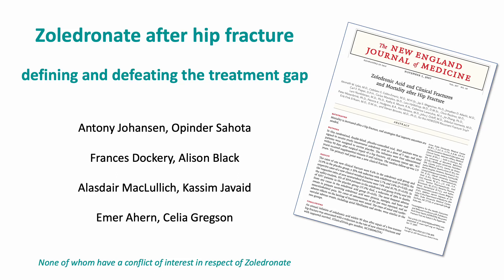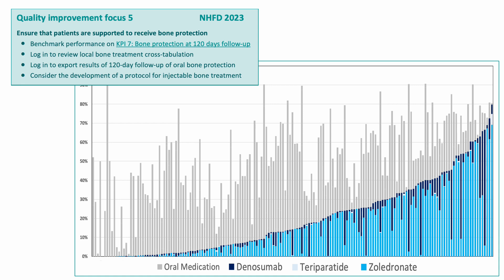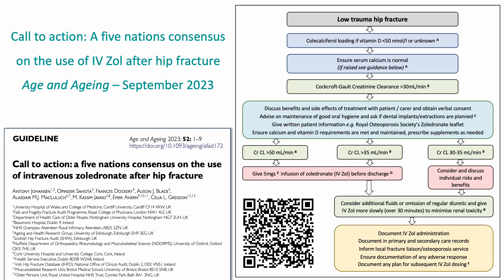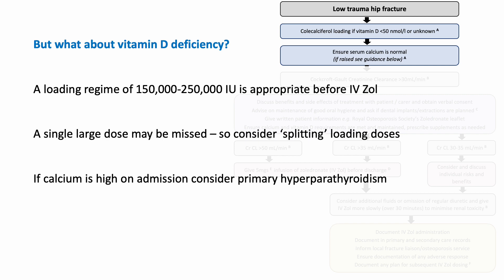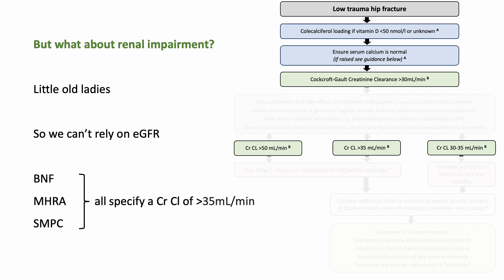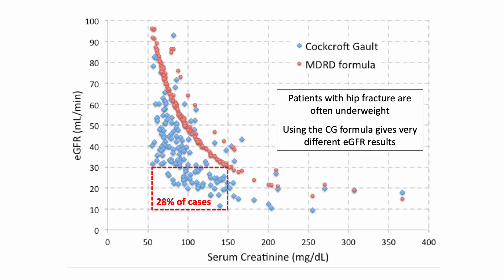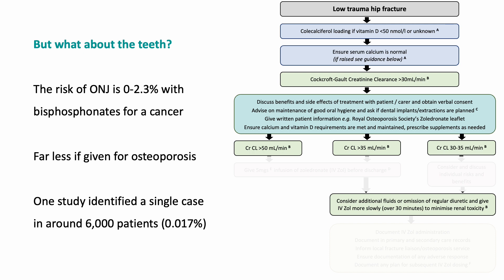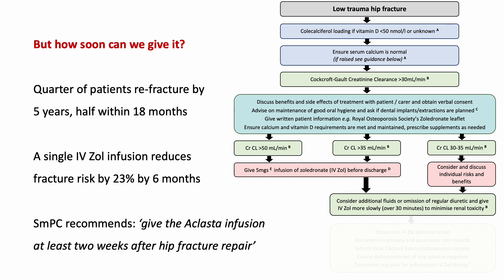Zoledronate and hip fracture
How can orthopaedic ward teams provide bone protection by giving IV Zoledronate to people during their inpatient stay after a hip fracture